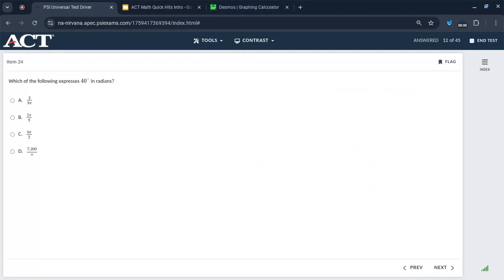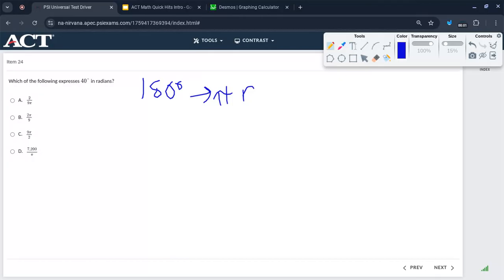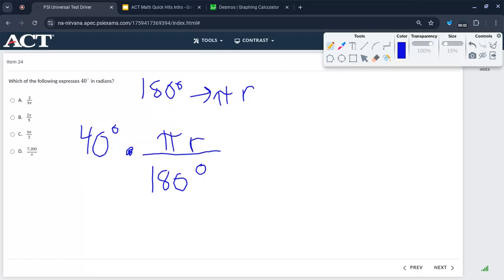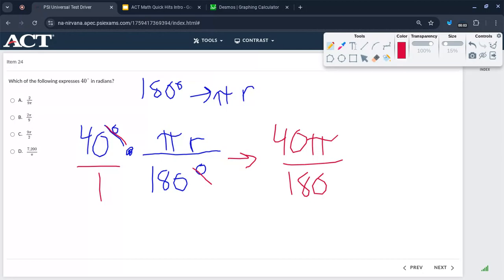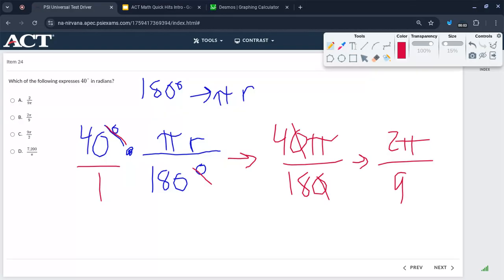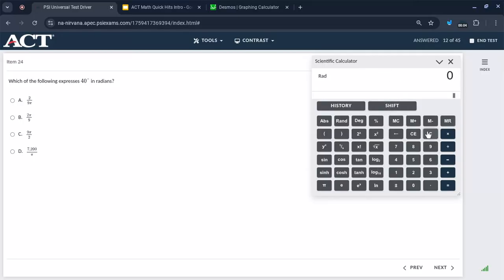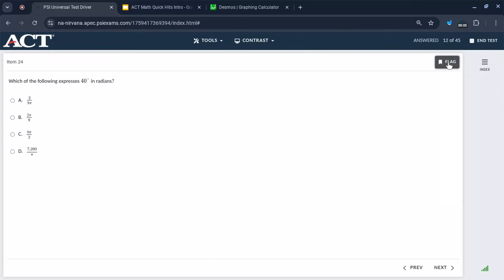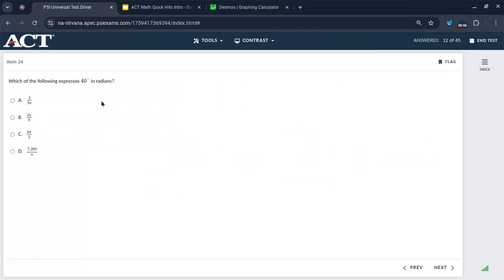ACT Math Practice Test 1.24